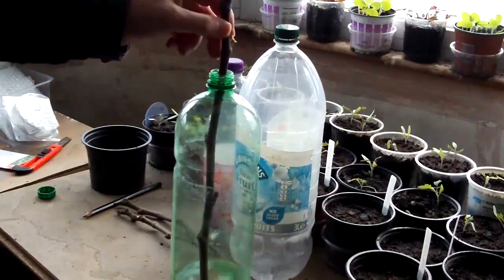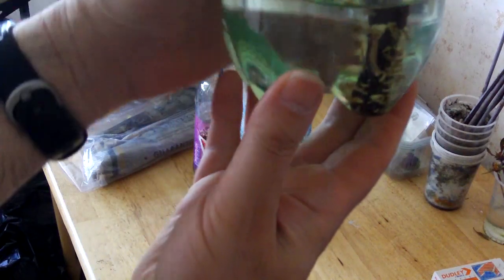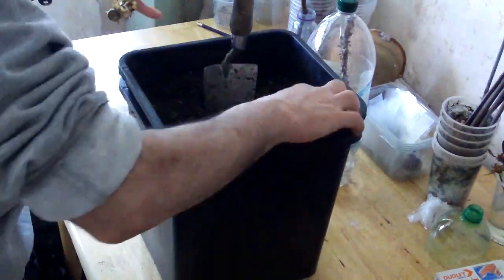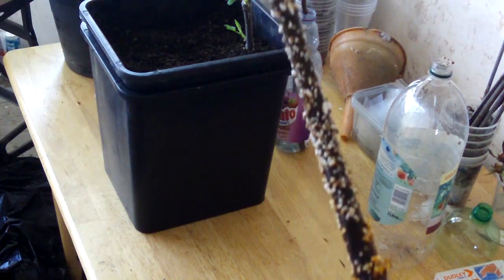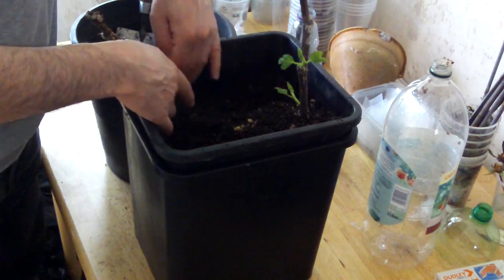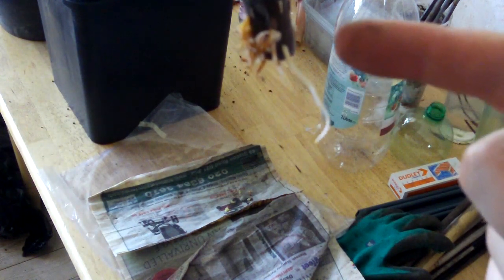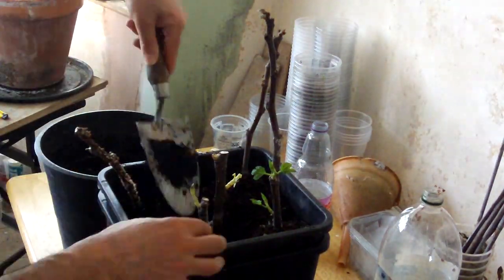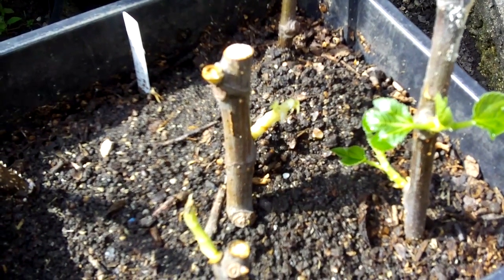Propagating Fig Trees - Four Experimental Approaches - Spectacular Results!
This follow-up video shows the results from an earlier video in which I used four different methods to start to root fig cuttings. Watch to find out what happened!